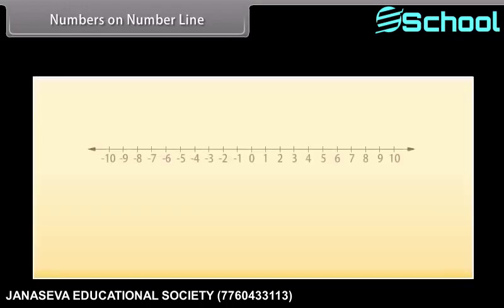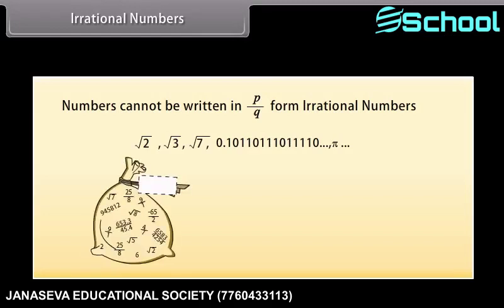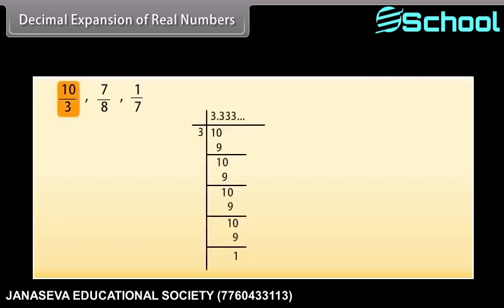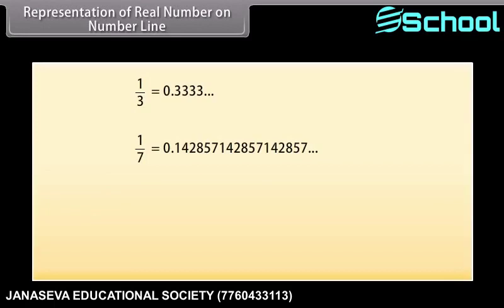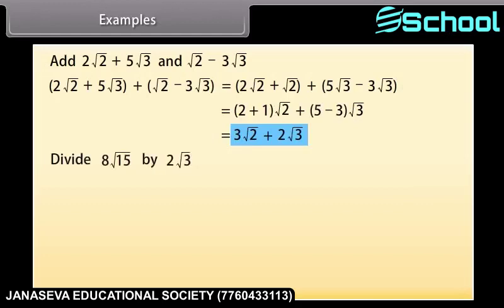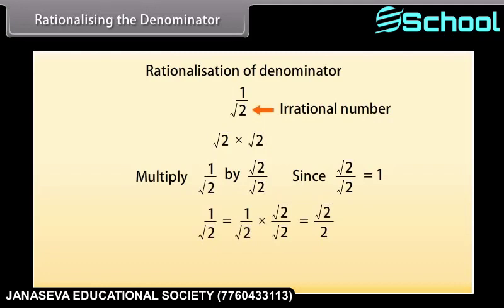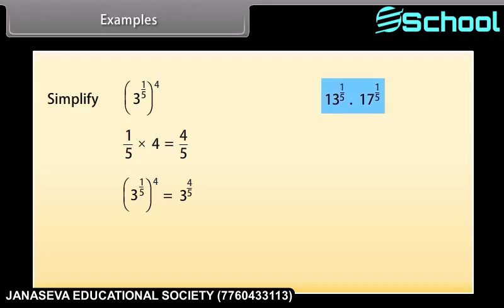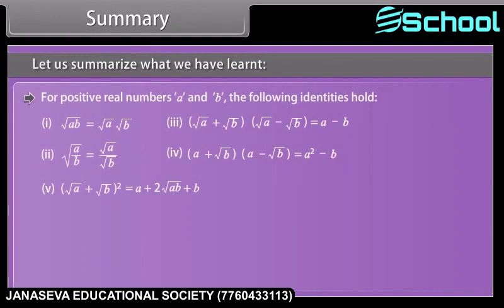Class 9th_EM_MATHS_Number Systems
Class 9th_EM_MATHS_Number Systems (1).mp4